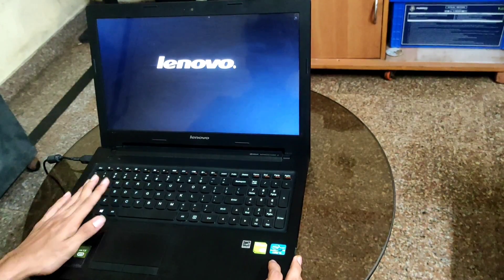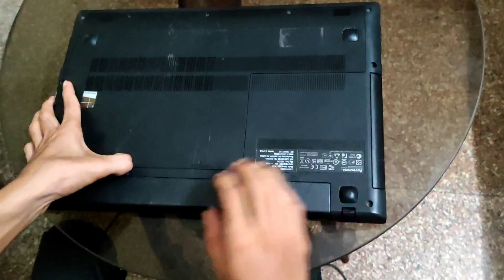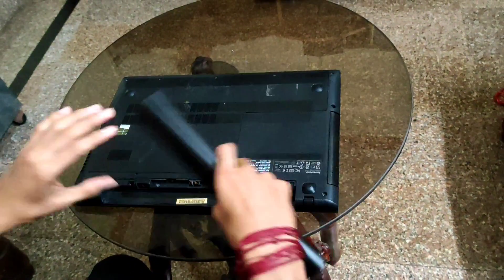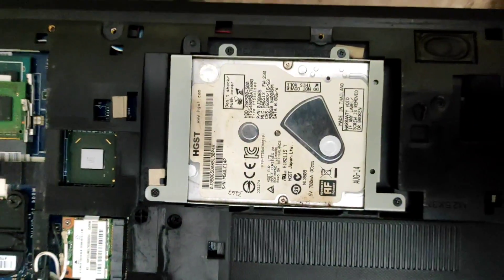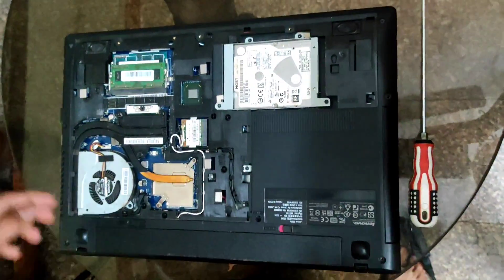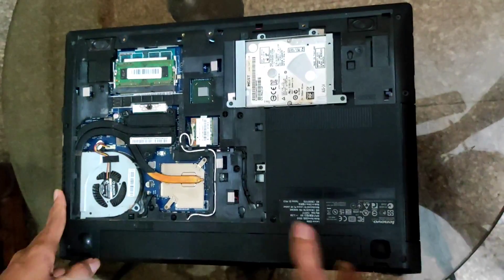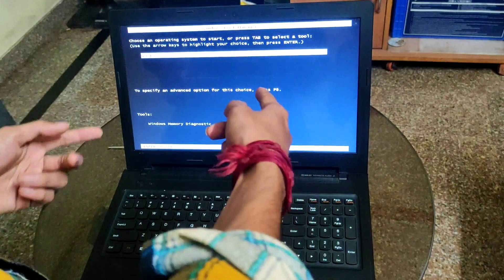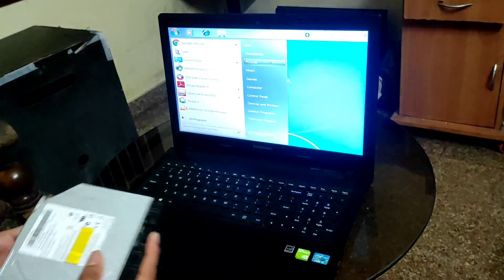Lenovo laptop stuck on starting windows screen||how to fix Lenovo logo hanging problem